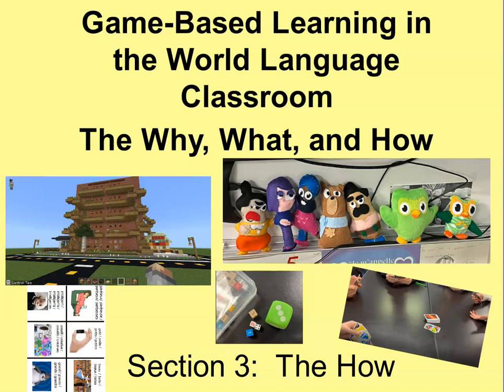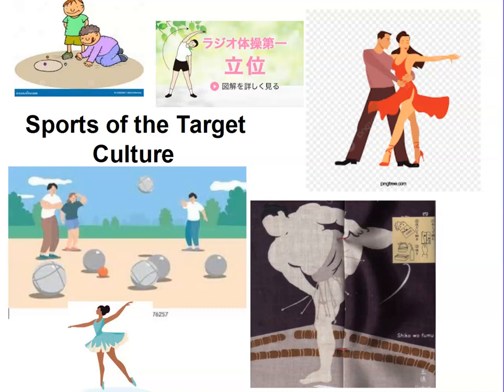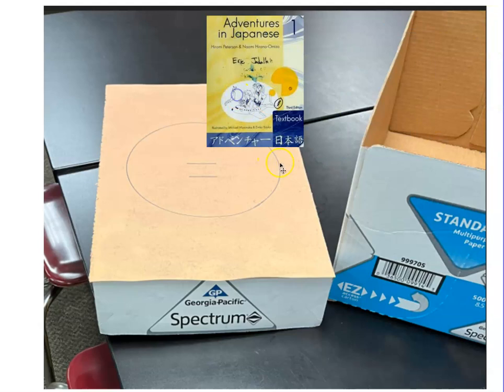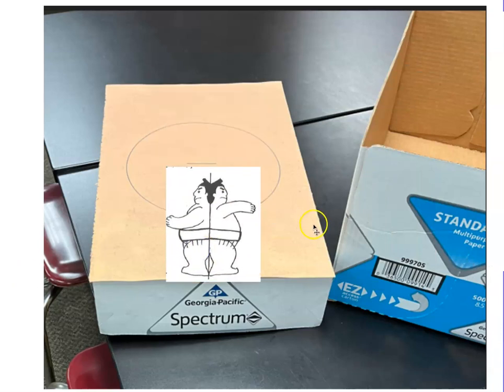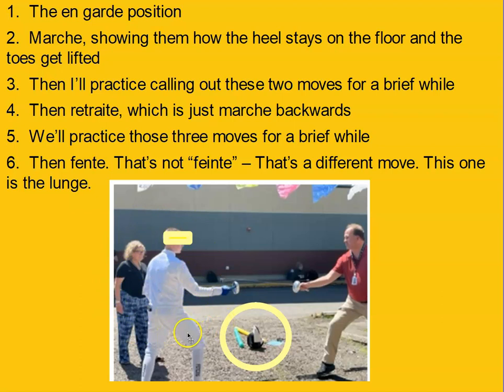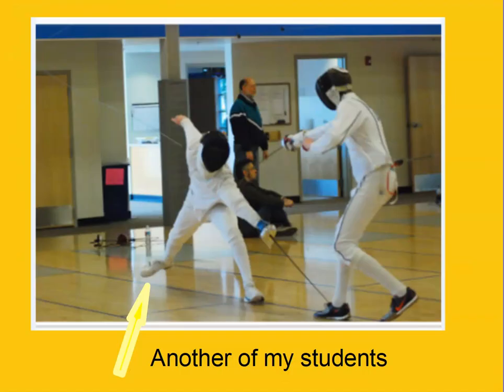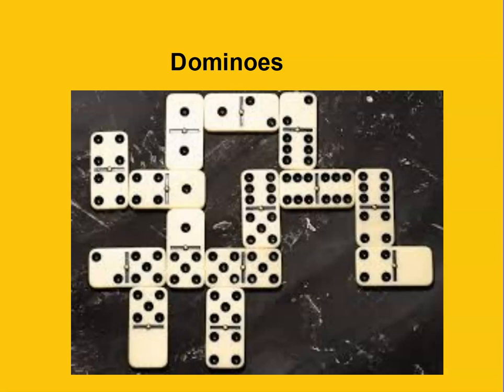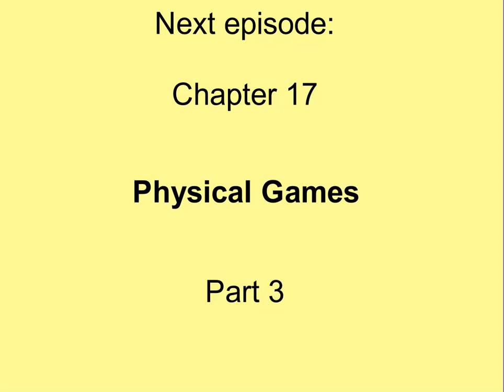Game Based Learning 56 - Physical Games and Sports in the TL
In this series, I describe the Why, What, and How to use Game-Based Learning in your World Language classroom.